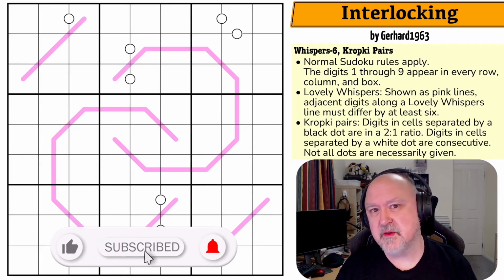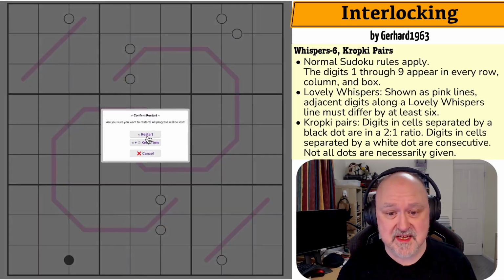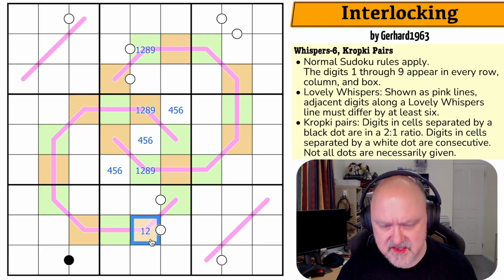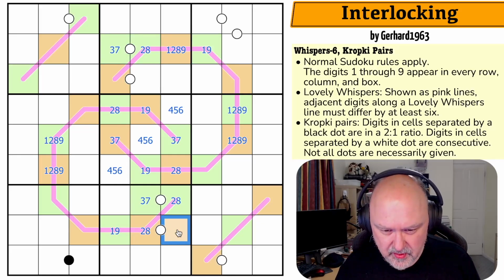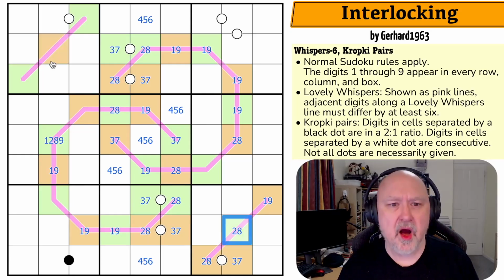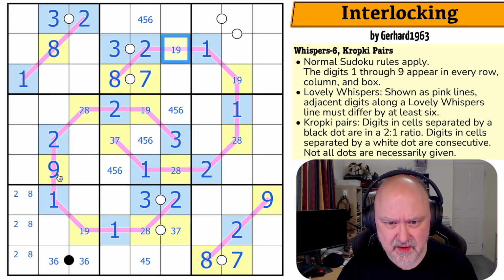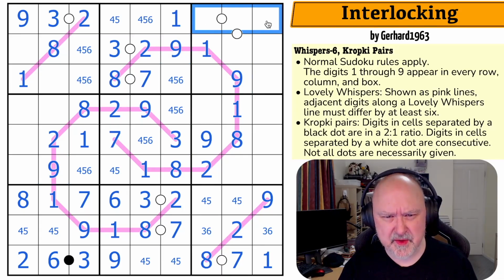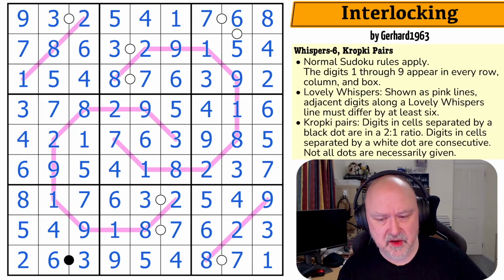Unusual Messages from Sudoku Space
BremSter solves "Interlocking" by Gerhard1963.
This Sudoku uses the Whispers-6 and Kropki Pairs constraints.

📋 Puzzle Rules:
• Normal Sudoku rules apply. The digits 1 through 9 appear in every row, column, and box.
• Lovely Whispers: Shown as pink lines, adjacent digits along a Lovely Whispers line must differ by at least six.
• Kropki pairs: Digits in cells separated by a black dot are in a 2:1 ratio. Digits in cells separated by a white dot are consecutive. Not all dots are necessarily given.

0:00 Intro
2:28 Puzzle Rules
3:07 Puzzle Solve